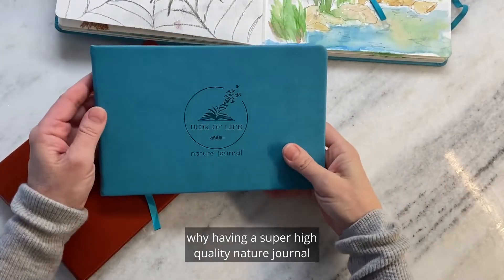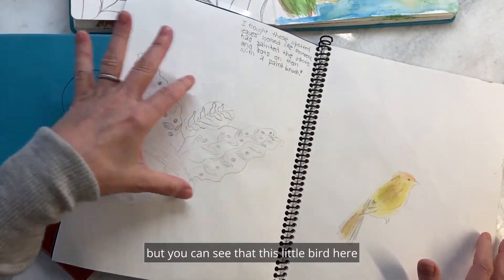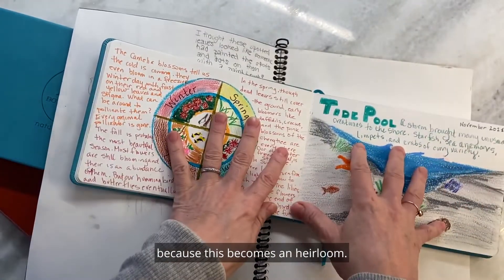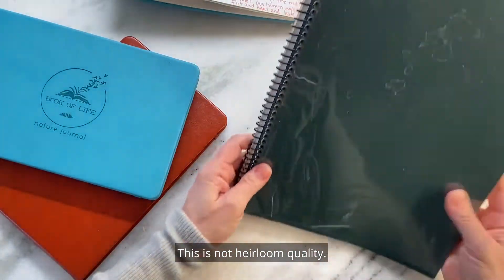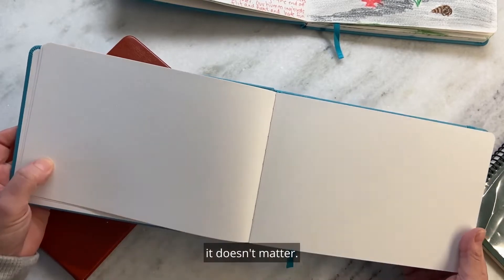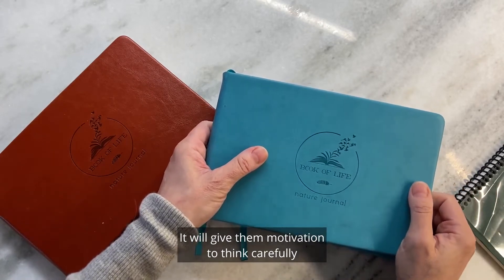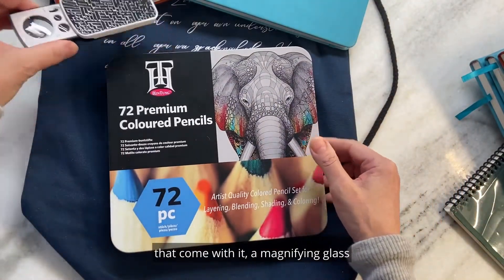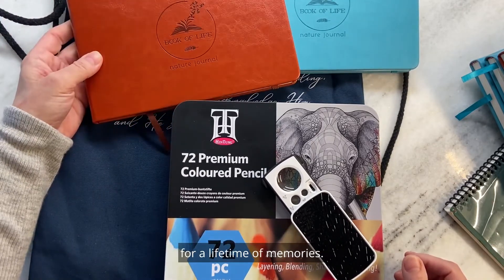Your Nature Journal: Why Quality Matters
In this video, Jeannie shows you her daughter's nature journal from twenty years ago and why it was not the ideal choice in a nature journal. She will then explain what you should look for when choosing a nature journal for your child and why quality is so important.

If you want to learn more about Jeannie's Book of Life Heirloom Nature